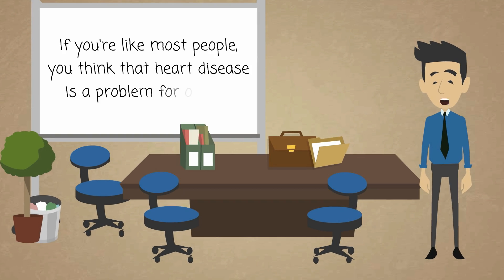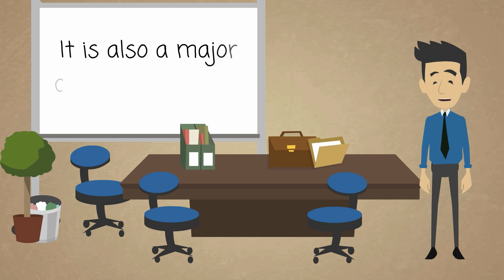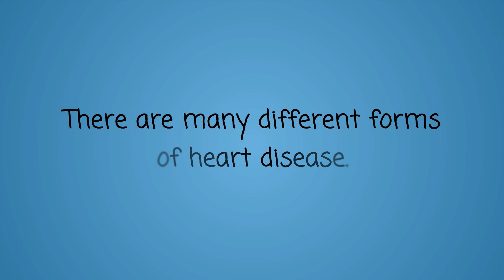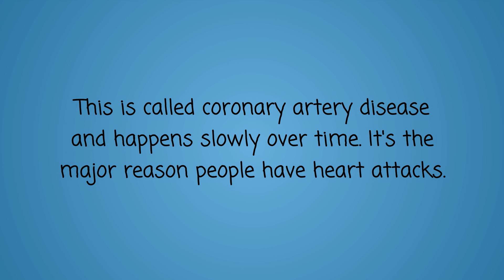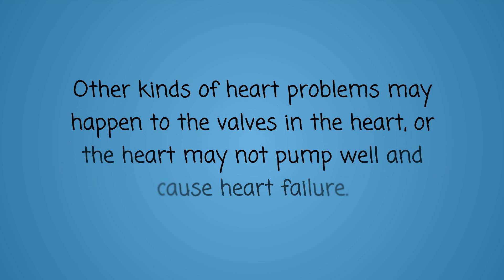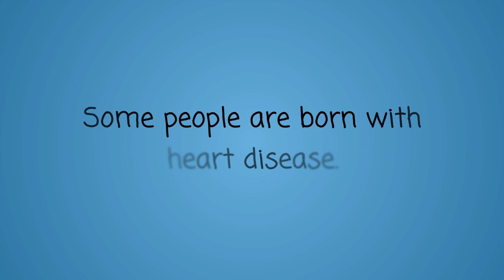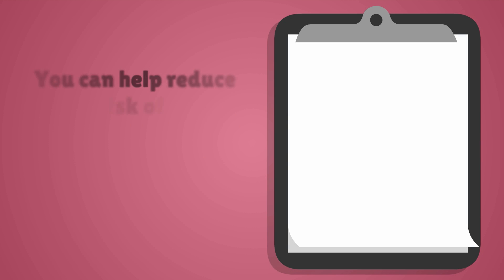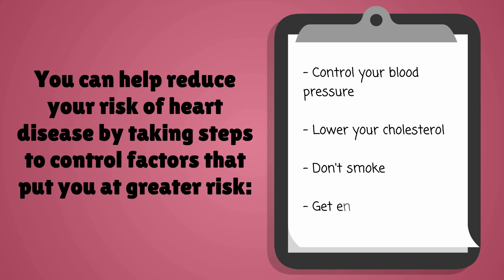Heart Disease - Causes, Symptoms and Treatment Options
Heart Diseases (Also called: Cardiac diseases)

If you're like most people, you think that heart disease is a problem for others. But heart disease is the number one killer in the U.S. It is also a major cause of disability. There are many different forms of heart disease. The most common cause of heart disease is narrowing or blockage of the coronary arteries, the blood vessels that supply blood to the heart itself. This is called coronary artery disease and happens slowly over time. It's the major reason people have heart attacks.

Other kinds of heart problems may happen to the valves in the heart, or the heart may not pump well and cause heart failure. Some people are born with heart disease.

You can help reduce your risk of heart disease by taking steps to control factors that put you at greater risk:

    Control your blood pressure
    Lower your cholesterol
    Don't smoke
    Get enough exercise